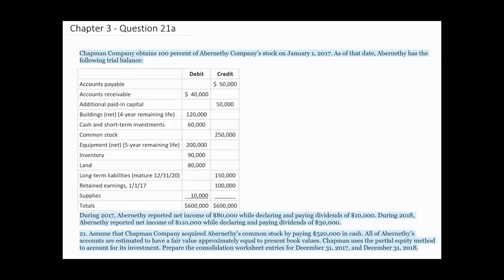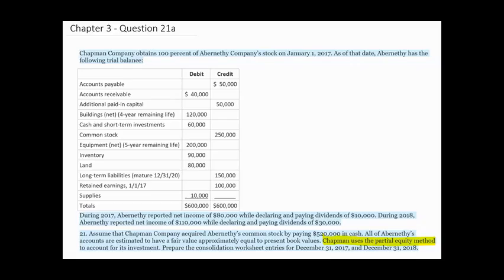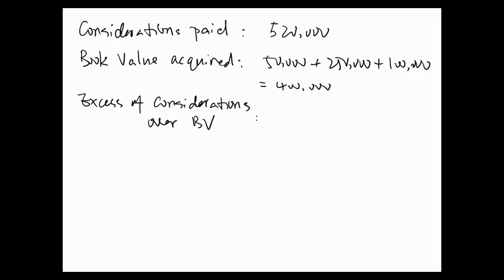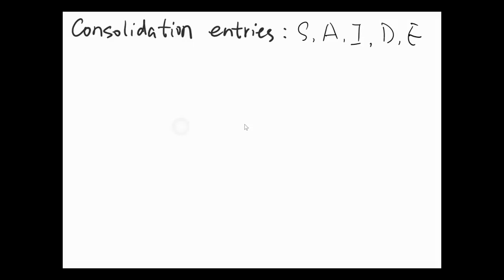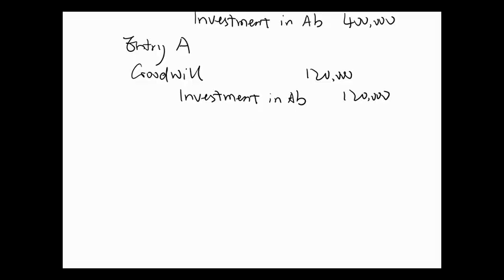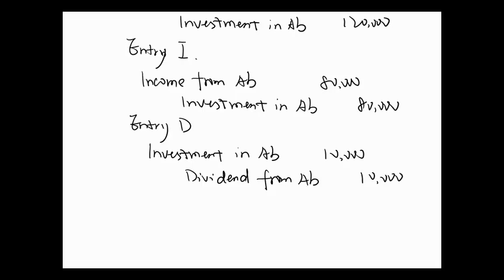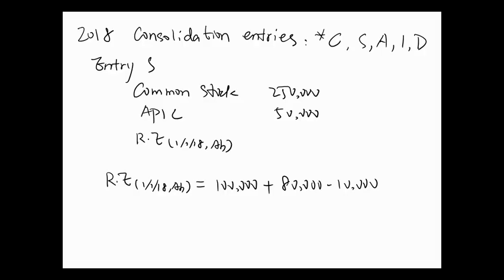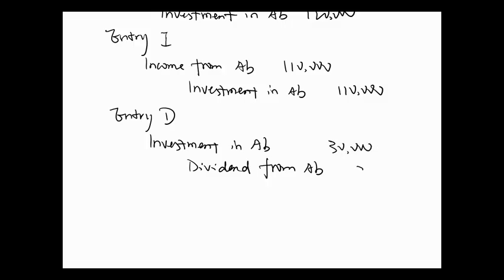Chapter 3 Problem 21 - Prepare Consolidation Worksheet Entries